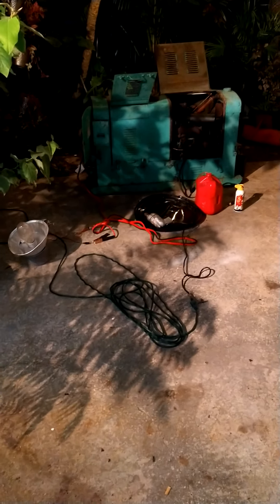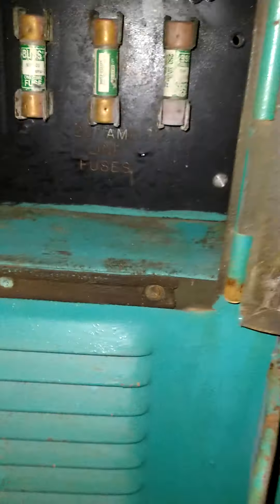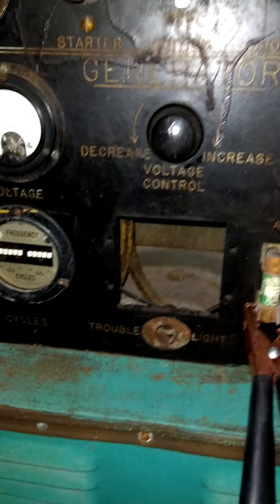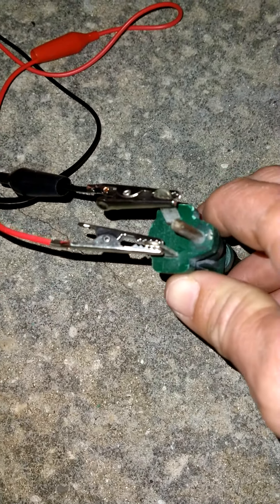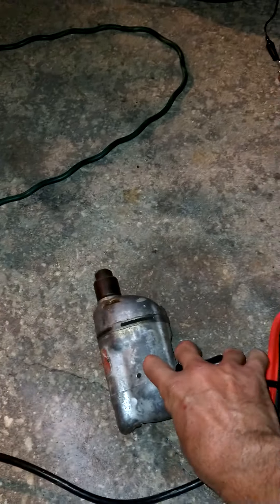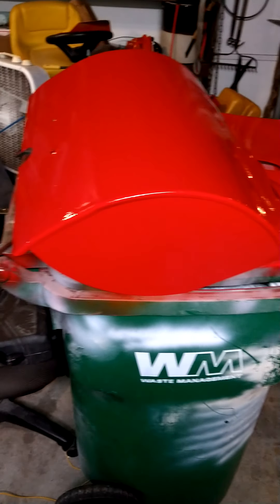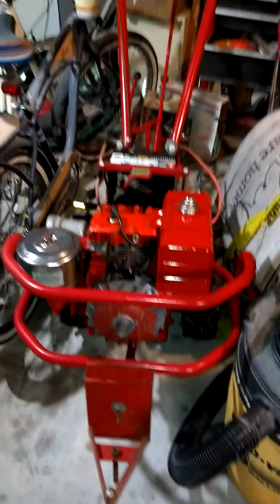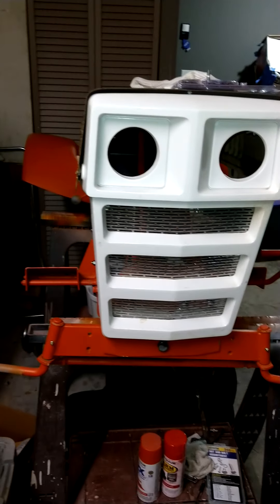working gas M5 ZXB Generator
after a dozen research videos on YouTube, finally ran across a video that I would try.to get the electric side of the generator working in which I did. a pair of jumper cables and some Gator clips along came the extension cord and the drill that finally turned under the own power of the generator.